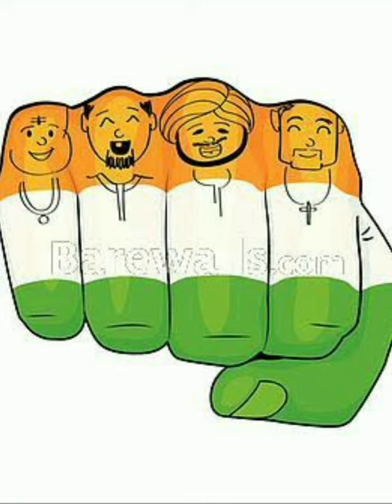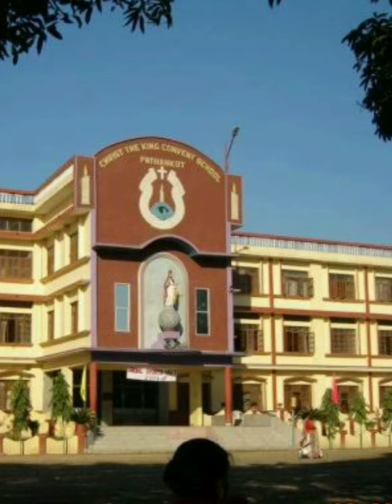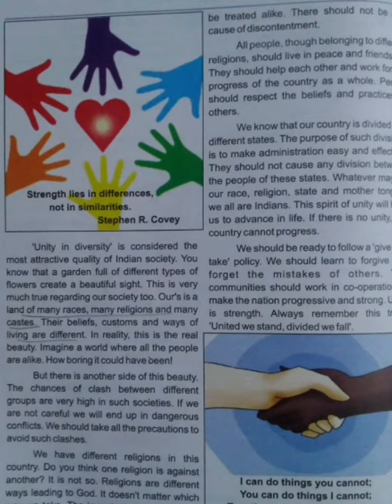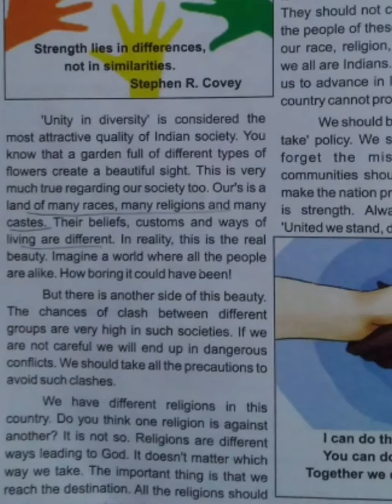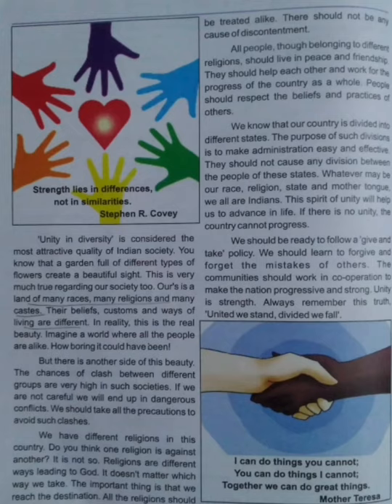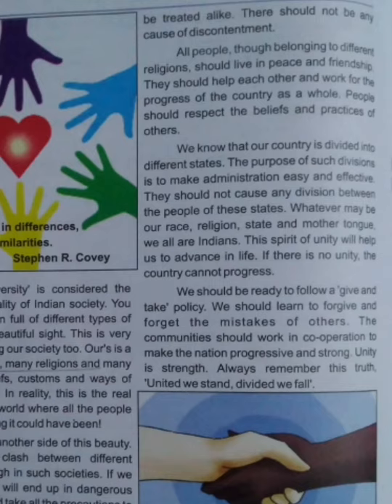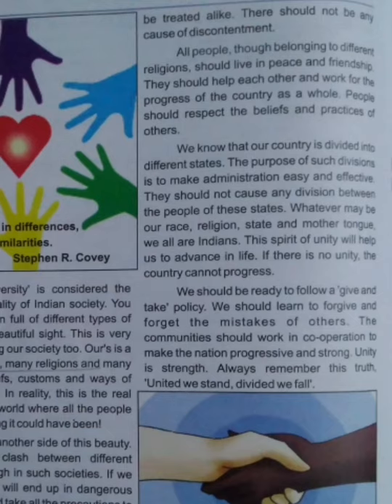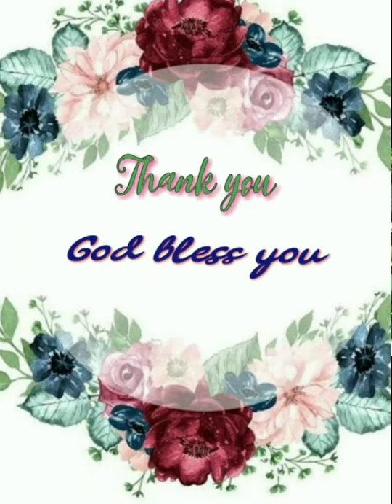Class-7, Subject-Moral Science, Unit-7,The beauty of communal harmony, Video-18, Part-1 By-Sr. Anuja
Class-7, Subject: Moral Science, Unit-7, The beauty of communal harmony, Video No.-18, Part-1, By-Sr. Anuja